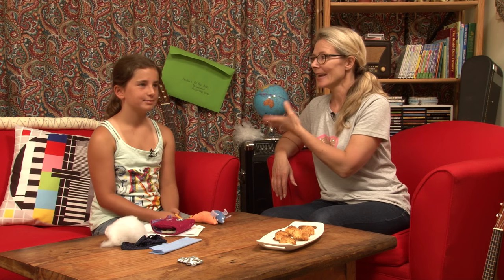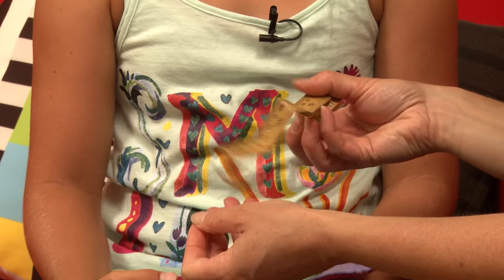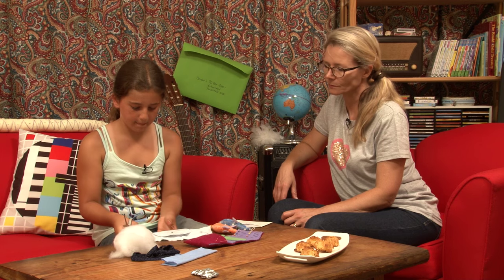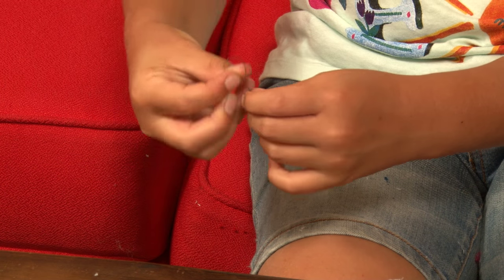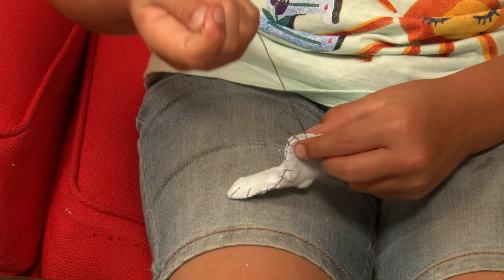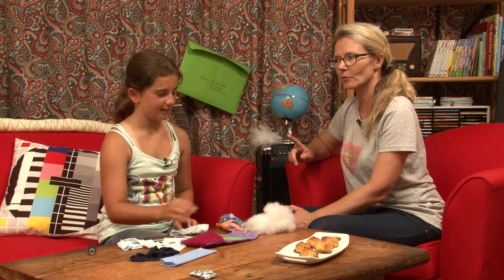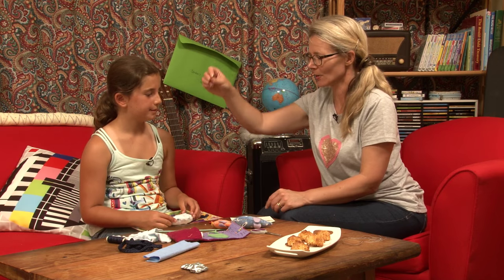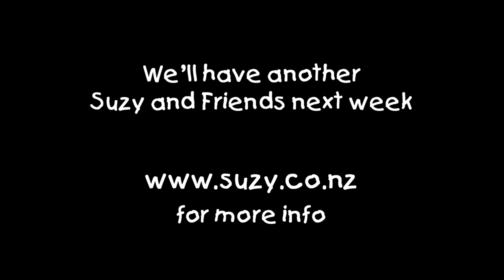Mouse Soft Toy - Suzy Cato & Peony share this simple sewing craft | Kids | Homemade | Fun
Let's make a mouse!
Peony really enjoys sewing and recently made a litter of baby mice for herself and her friends.  Here she takes us through the steps of how to make one ourselves.

SPECIAL THANKS TO:
Peony Stephens

to find out more about what my friends and I are up to.